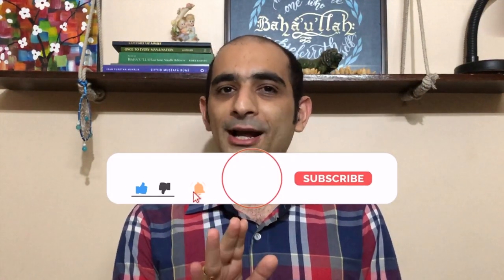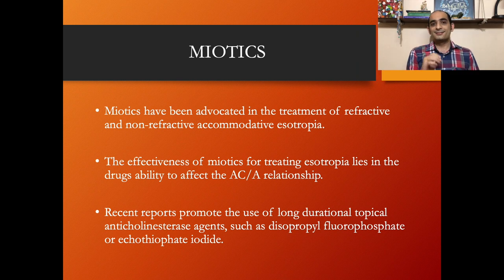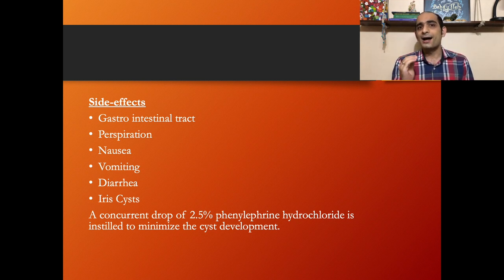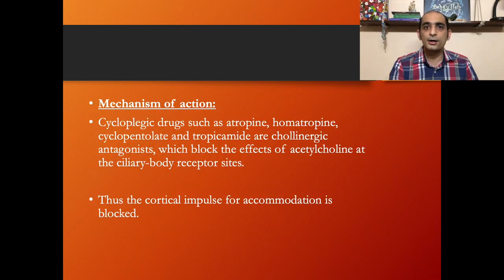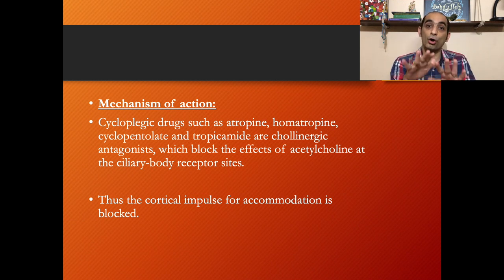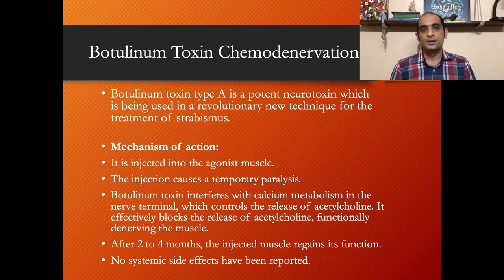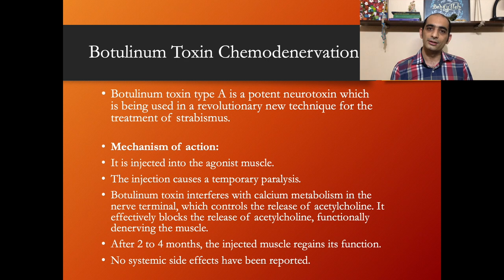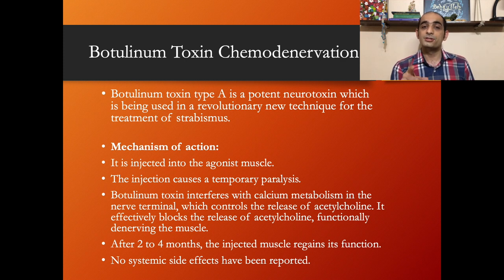Pharmacology and eye | Orthoptics | Pharmacological agents in Optometry | Sina Motallebi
How can we see with the eyes of our mind? | The Power of Observation | Research Methodology

Let’s Connect!